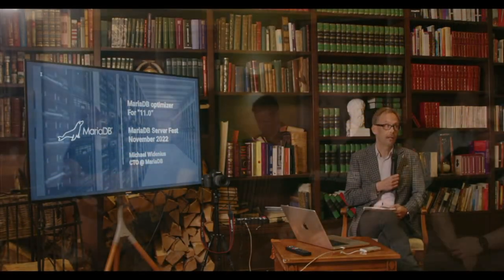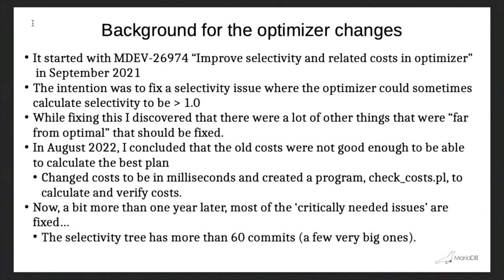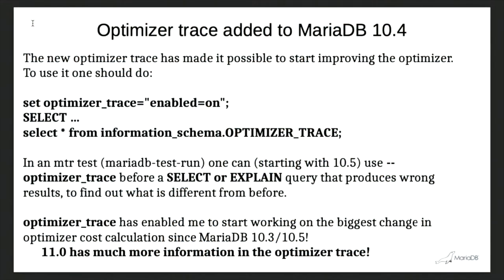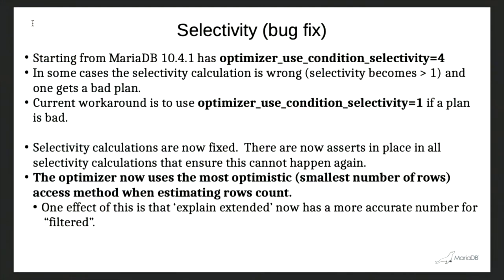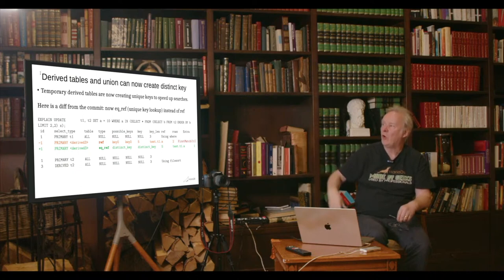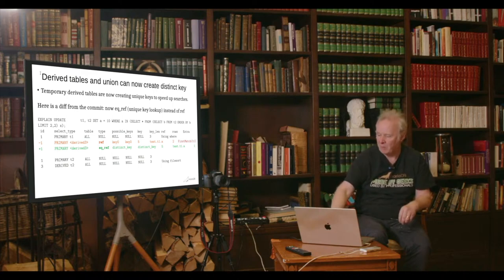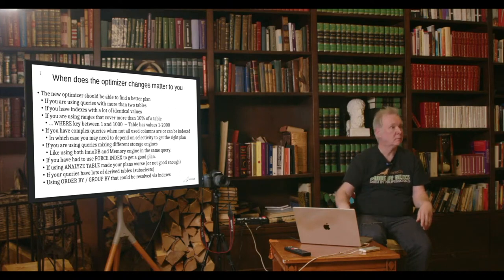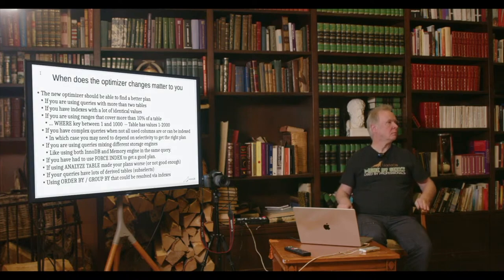Optimizer changes in MariaDB 11 - Monty Widenius - MariaDB Server Fest 2022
MySQL and MariaDB founder Michael "Monty" Widenius discusses improvements to the query optimizer implemented in the next MariaDB release, possibly to be called MariaDB 11.